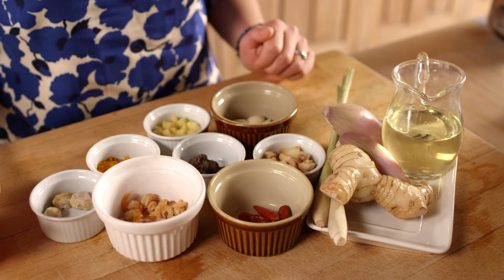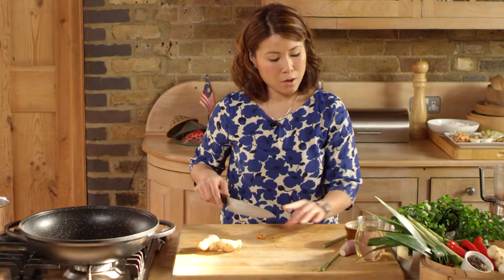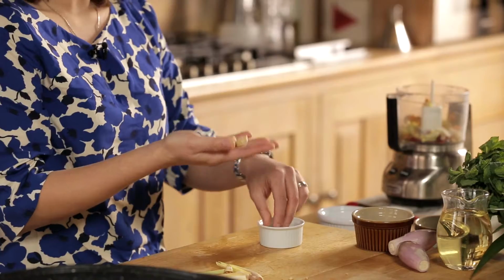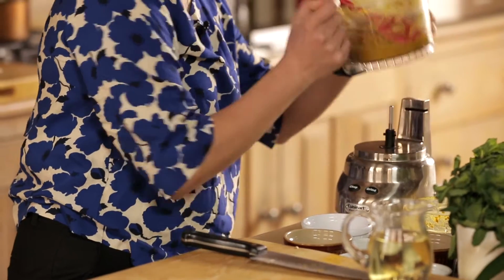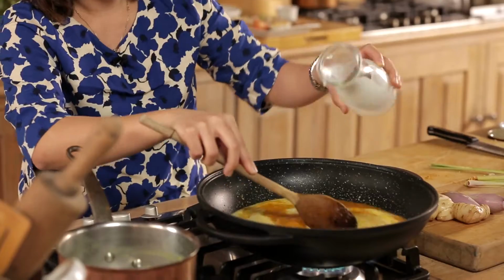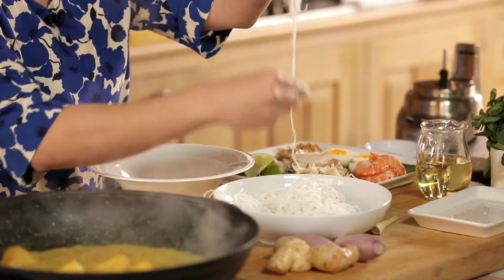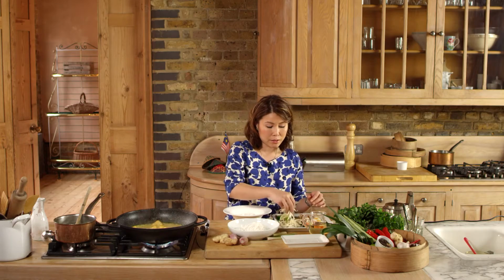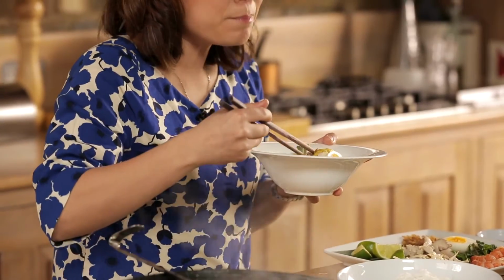Ping Coombes Cooks: Kari Laksa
Ping Coombes shows you how to cook Kari Laksa - One of the most popular noodle soups in Malaysia. It consists of a spicy broth, rice vermicelli noodles plus chicken, prawns and eggs on top. Scroll down for recipe.

Ingredients
Spice paste:
6 -8 dried chillies, soaked until soft in boiling water and seeds removed
4 banana shallots
30g galangal
30g ginger
4 -6 cloves of garlic
1 tablespoon ground turmeric
3 - 4 lemongrass
2 tablespoon belacan (shrimp paste), toasted
3 tablespoon dried prawns, soaked until soft
6 candlenuts
1 tablespoon vegetable oil + 3 tbs oil for frying

2 chicken thighs, skin on, marinated in 1tsp salt, poached in water and 1 lemongrass
12 raw tiger prawns (poached in the water above after chicken)

4 beancurd puffs, cut in halves
2 boiled eggs
225g rice vermicelli, soaked in hot water for 5 minutes and then drained
1 bunch of mint
50g beansprouts
1 lime
600ml coconut milk
400ml chicken stock
2 tbs fried shop bought shallots

Method:
• Blend all ingredients for the spice paste until smooth

• Heat oil in the wok and fry paste for 3 – 5 minutes on gentle heat until fragrant

• Add coconut milk and chicken stock and bring it to boil. Add beancurd puffs, bring to boil and then down to simmer.

• In another saucepan boil two eggs, shell and cut into halves once cooked.

• Poach the chicken thighs in water and bashed lemongrass for 15 minutes or until the chicken is thoroughly cooked. Take out the chicken and cool. Using the same water, poach the prawns for 2 minutes. Drain and cool down.

• When the chicken is cool enough to handle, shred the meat discarding the bone and skin.

• To assemble the dish, put some vermicelli in the bowl, arrange some chicken and prawns on the top, a small handful of beansprouts, one half of the egg and a few sprigs of mint leaves.

• Ladle the stock onto the noodles just enough to cover the noodles. Serve with a wedge of lime, a sprinkle of fried shallots and large spoonful of crispy prawn chilli.